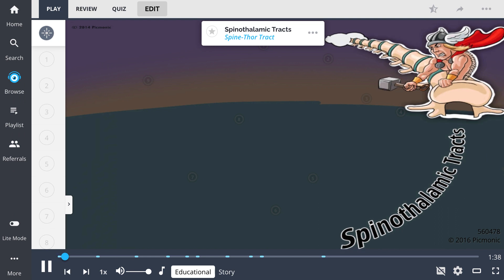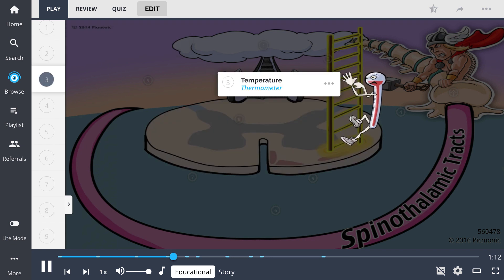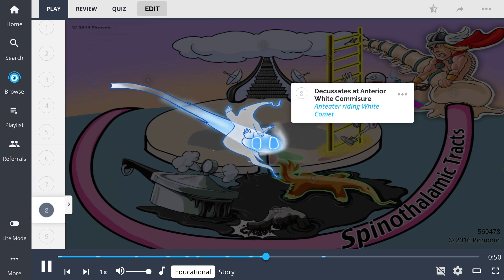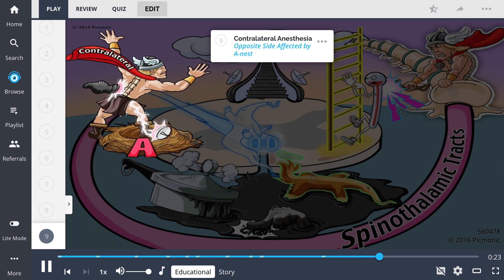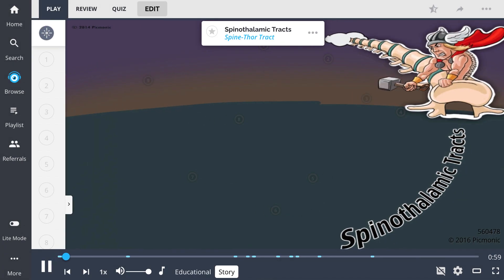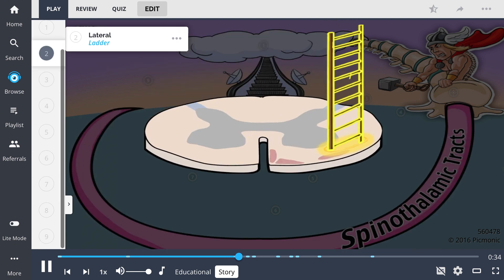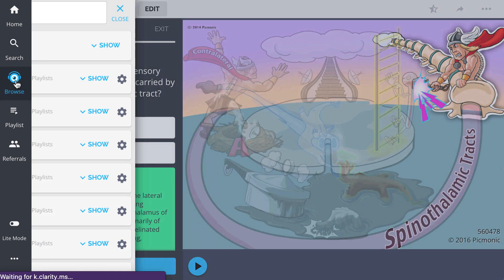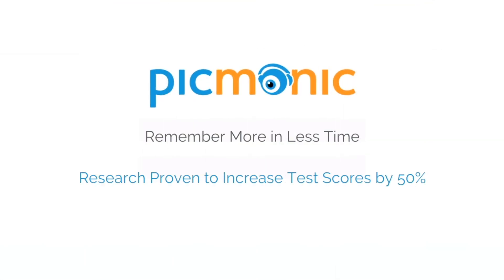Everything You Need to Know About Spinothalamic Tracts (Step 1, COMLEX, NCLEX®, PANCE, AANP)